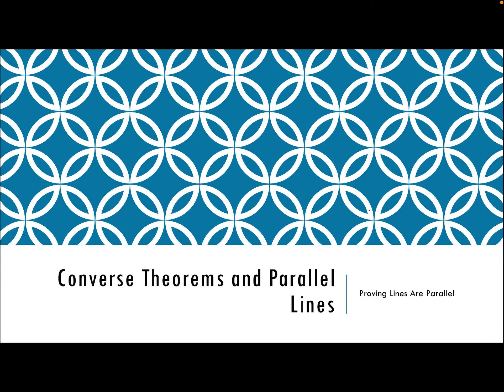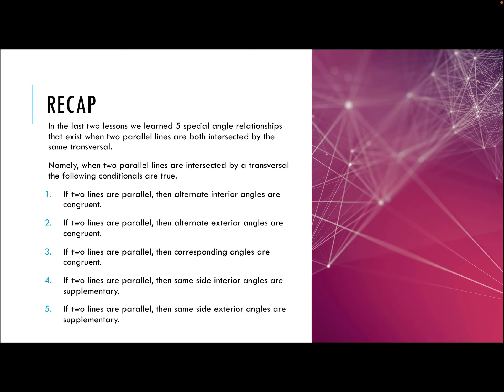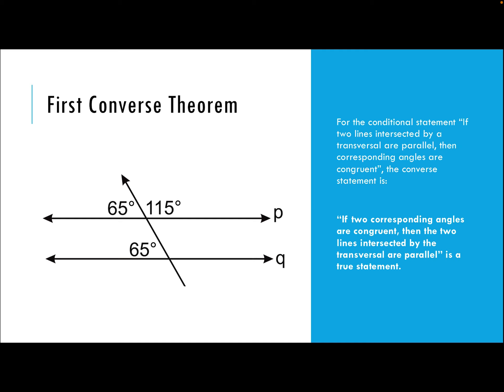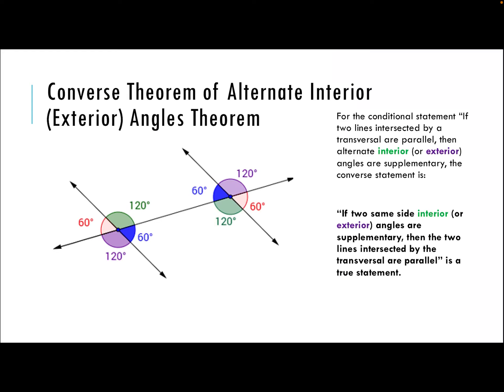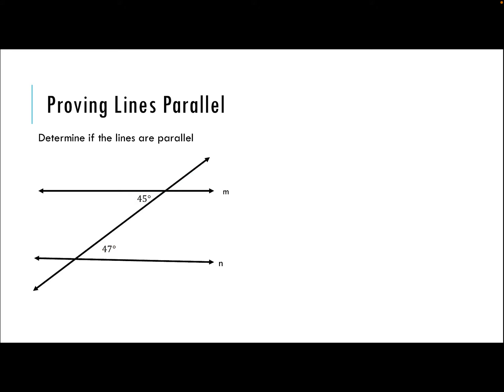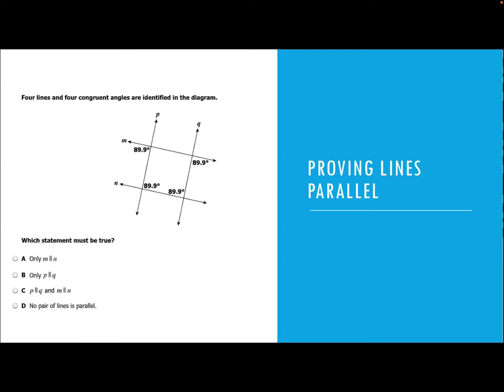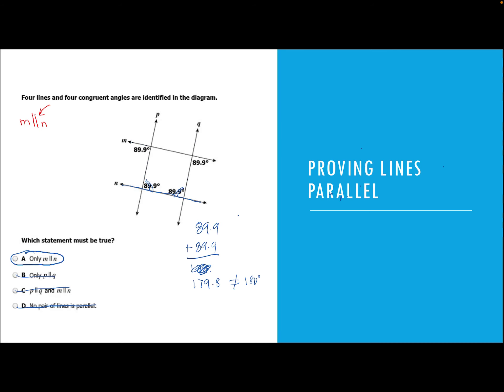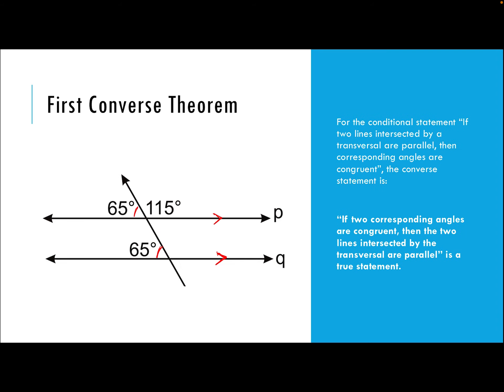Proving Lines Parallel